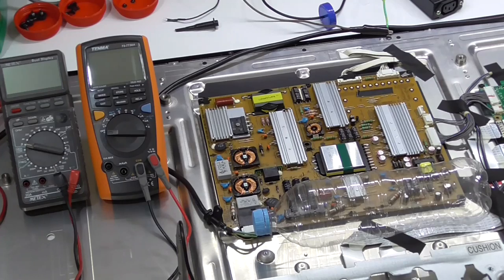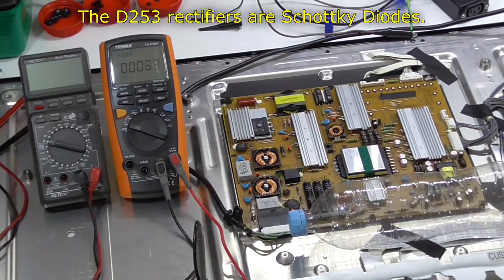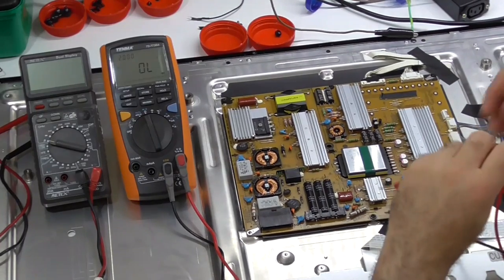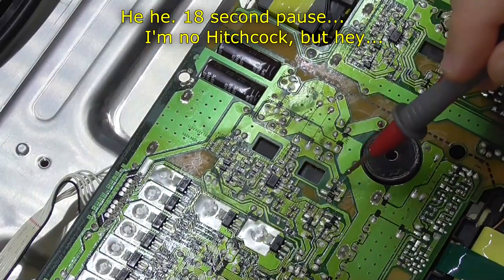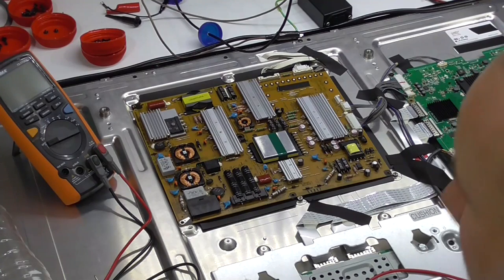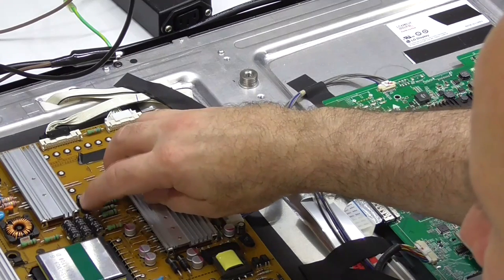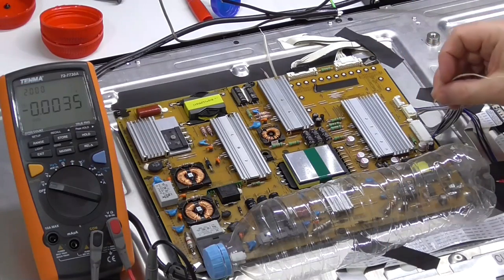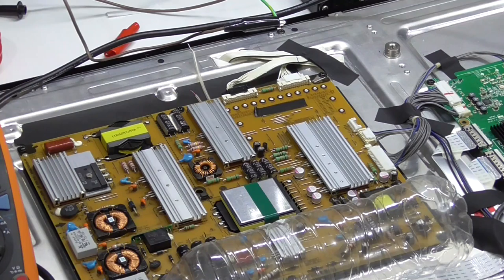Repair of LG 42LW5700 TA, LED TV, Part 2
I continue the repair from part 1. Eventually  I realise that I made a mistake with regards to the working voltage of the back-light, and go from there.